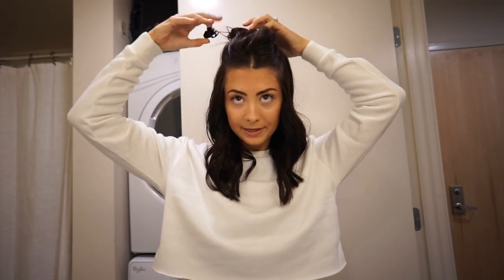How I Curl My Lob!!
How I curl my short hair!